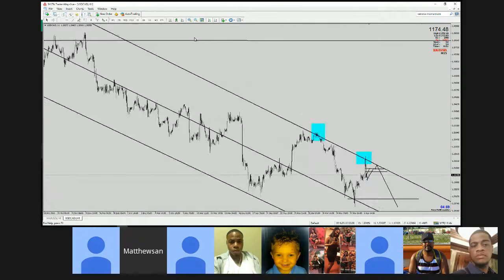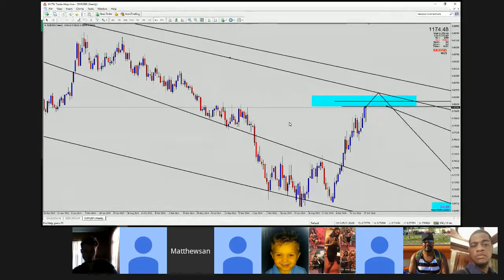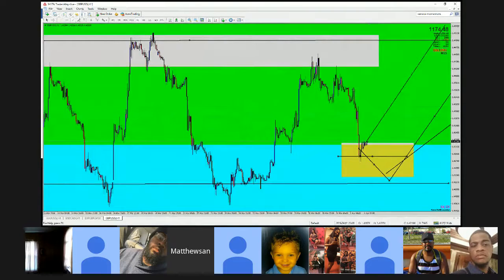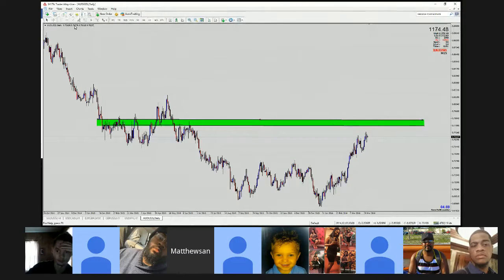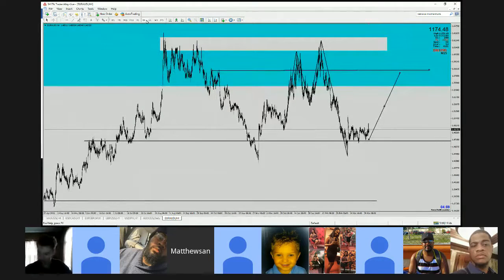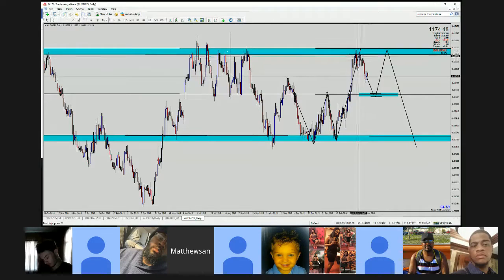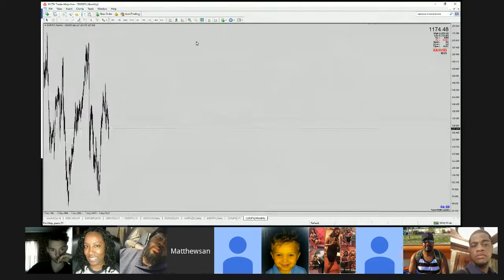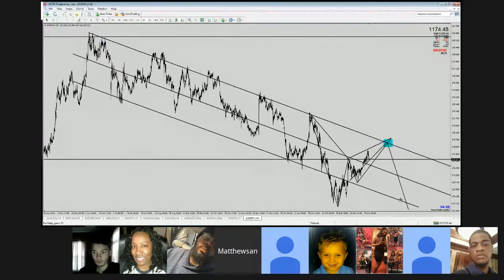MAC w/ Matthewsan & Stevenson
Basics to Forex